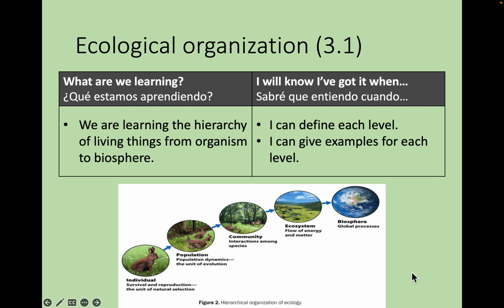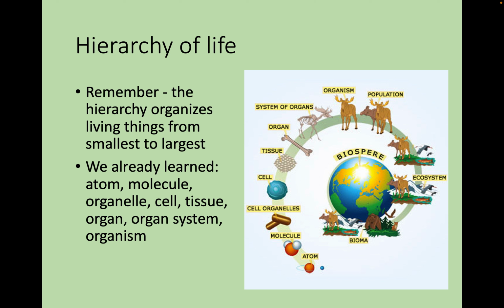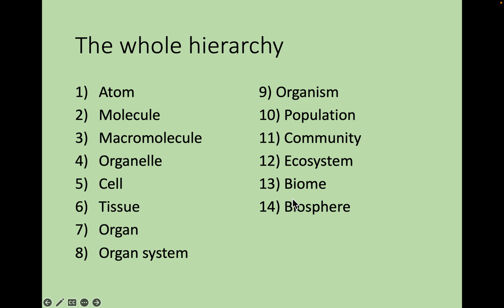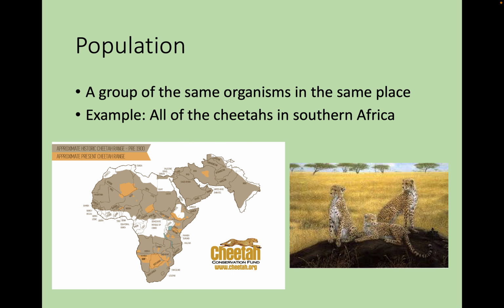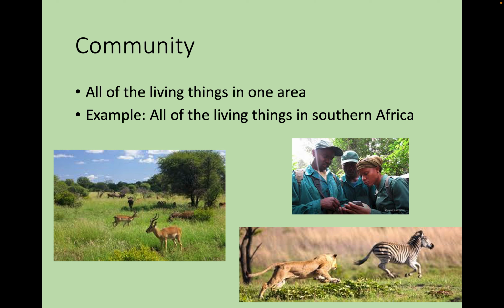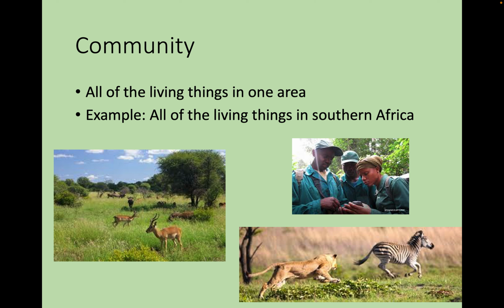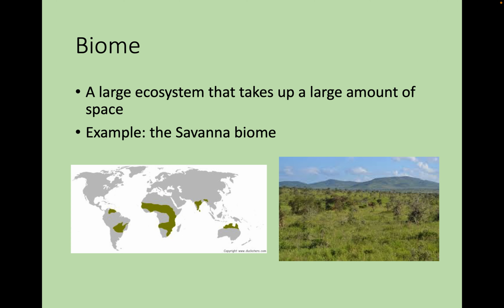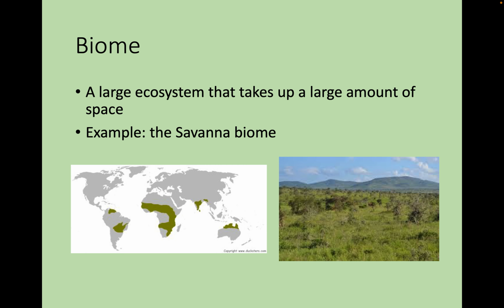3.1 eco intro